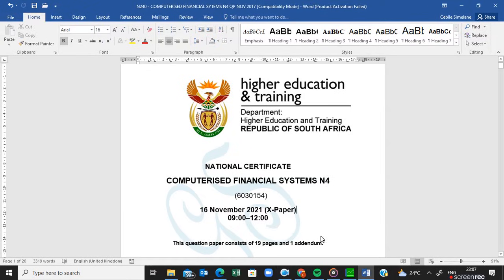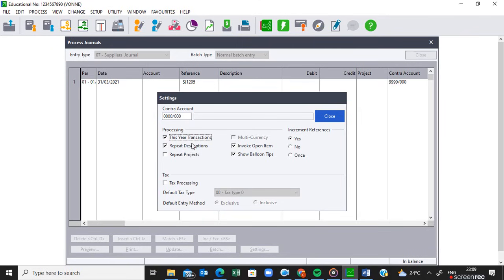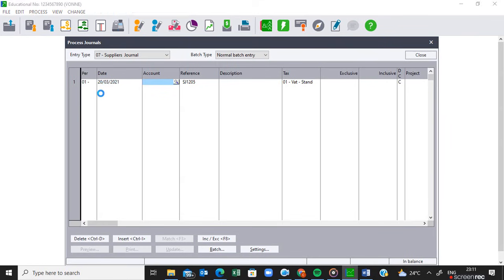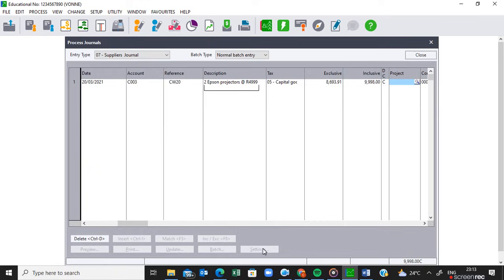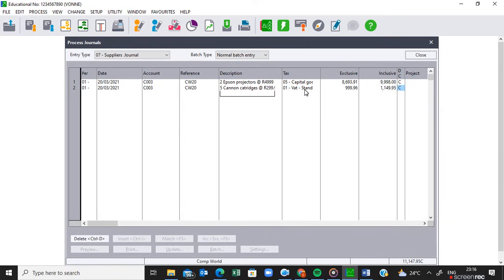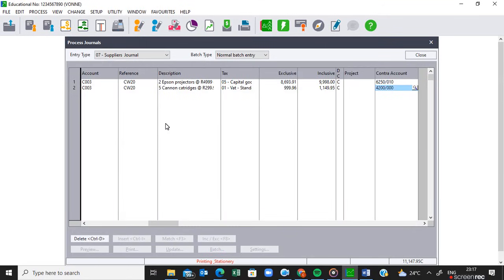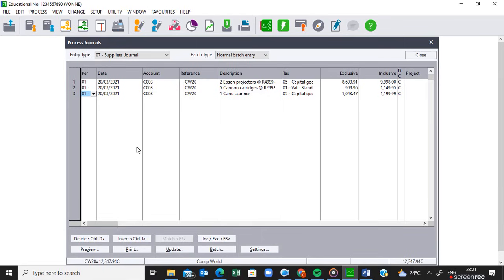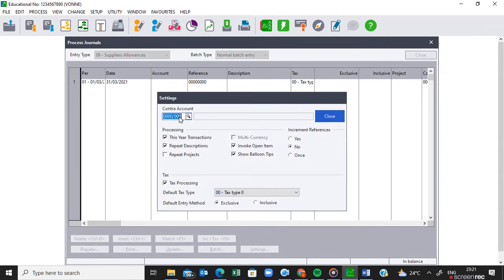COMPUTERISED FINANCIAL SYSTEMS N4 SUPPLIER JNL AND SUPPLIER ALLOWANCES JNL V6 VONNE-16 NOV 2021 QP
16 NOVEMBER 2021 QUESTION PAPER , COMPUTERISED FINANCIAL SYSTEMS N4